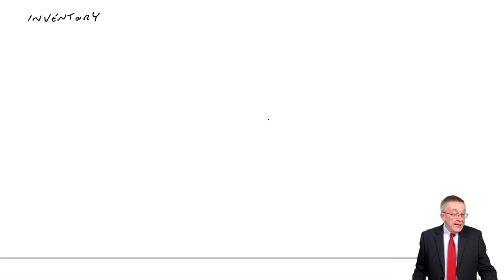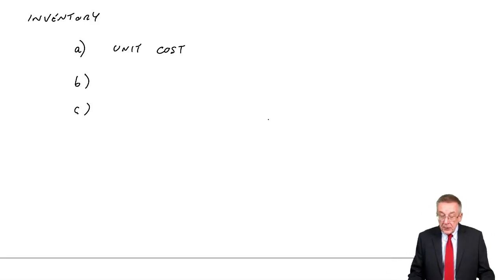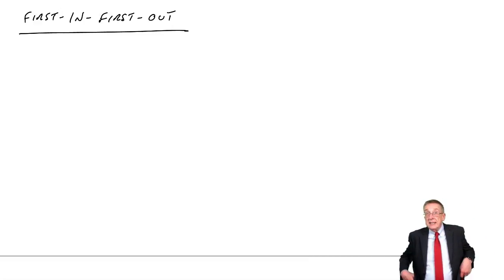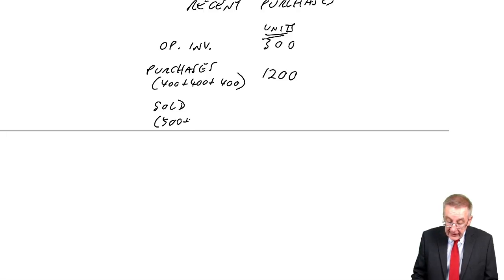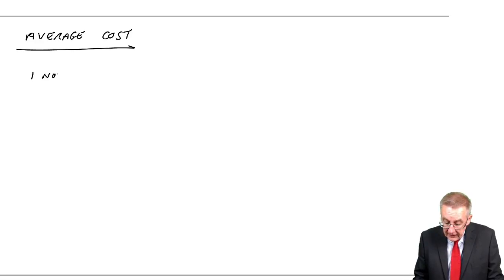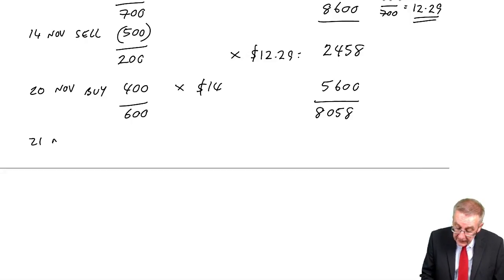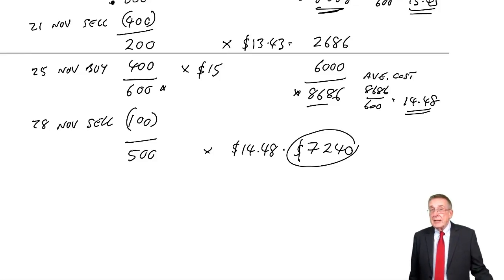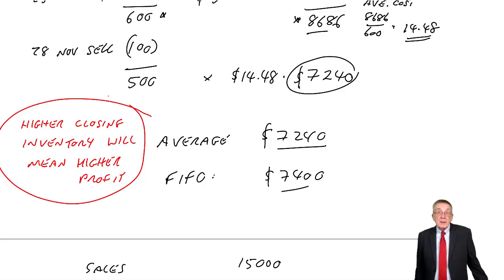ACCA F3 Inventory - The determination of cost